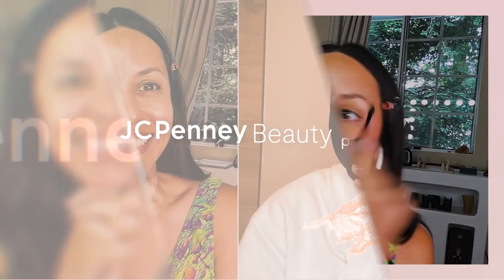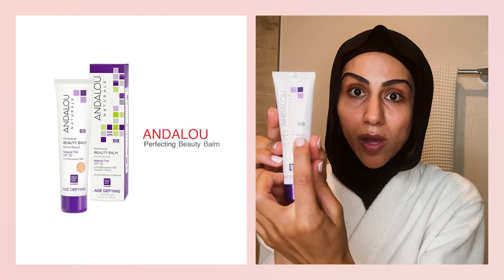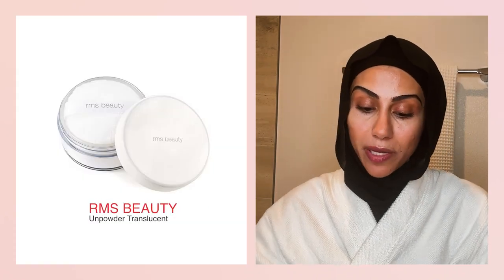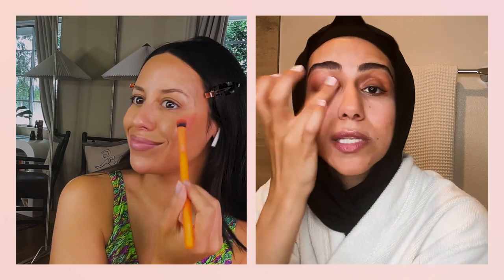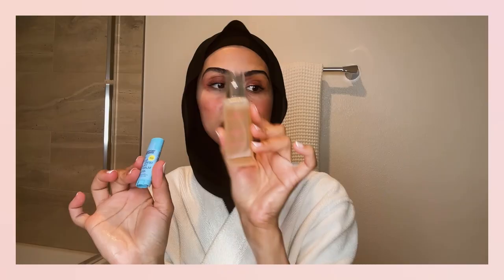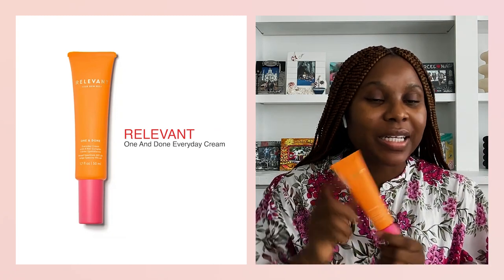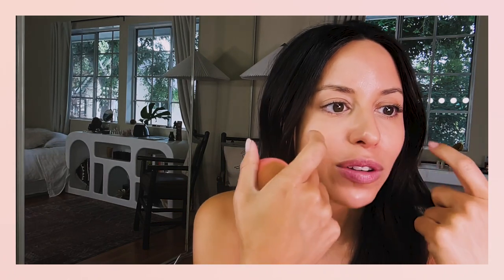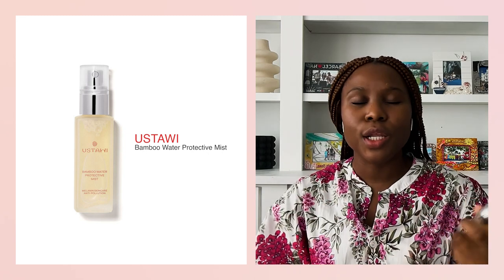GRWM for Vacation | 2 Summer Makeup Looks ft. Zahraa Berro & Titi Sogunro | JCPenney Beauty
In this episode of GRWM + JCP, Naz Perez chats with two travel influencers about upcoming vacations while trying summer makeup looks that are perfect on the go. Pack your bags; here we go!  Watch Naz Perez get ready for a wedding

0:00 GRWM + JCP with Naz Perez for Vacation

0:42 Sunkissed Makeup with Zahraa Berro

18:34 Sunscreen for Face Tips & Tricks with Vivian Phillips

20:43 European Vacation Beauty with Titi Sogunro

In this GRWM + Me, Naz Perez, with Zahraa Berro and Titi Sogunro, tries out two makeup looks that work for any vacation.